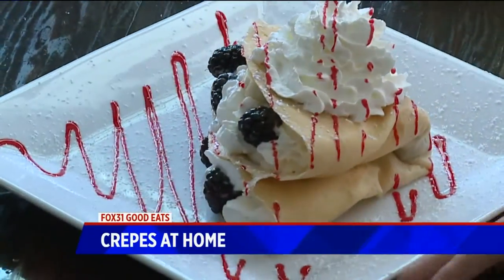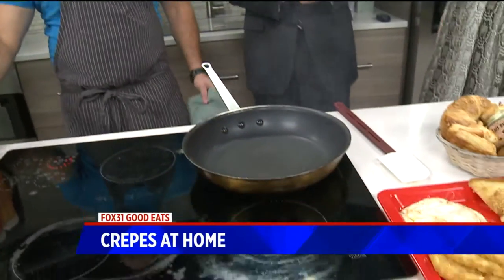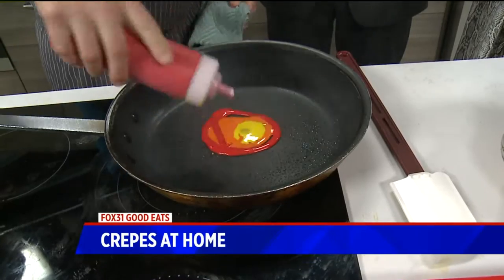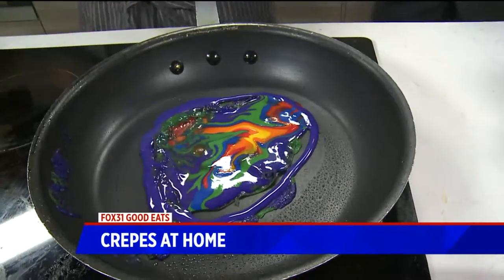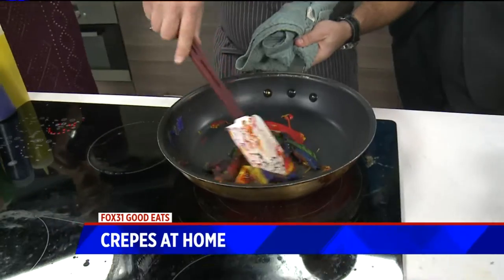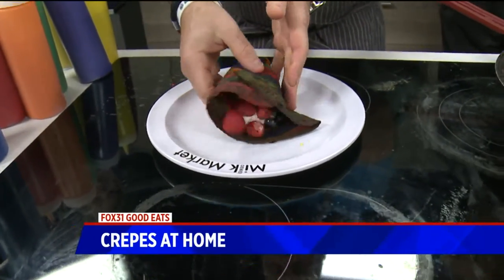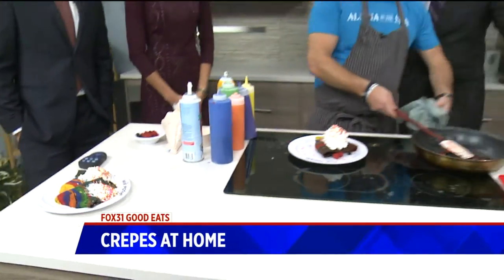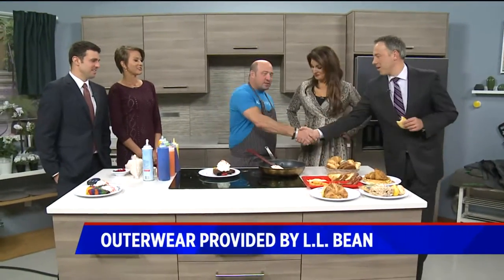How to make crepes at home